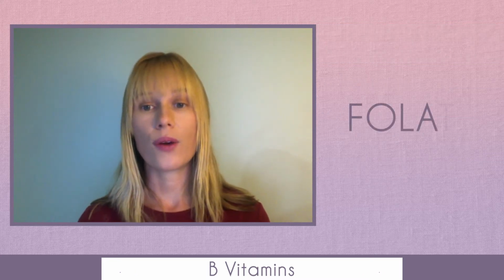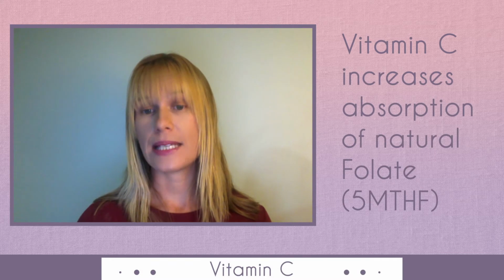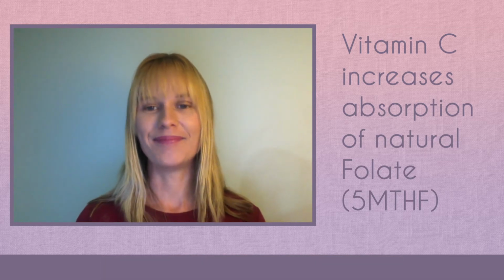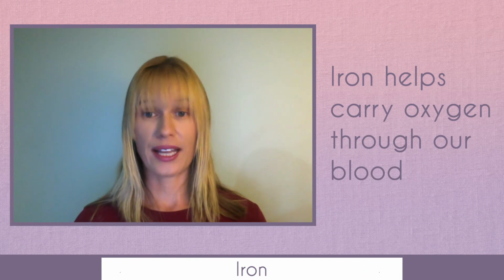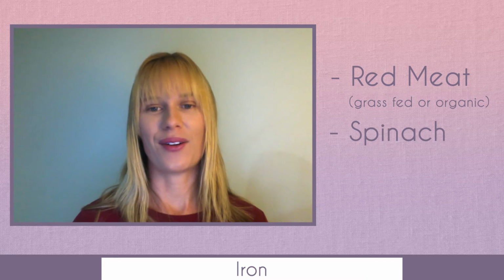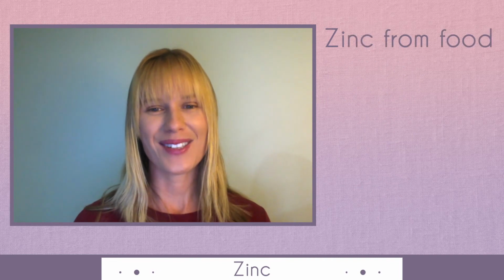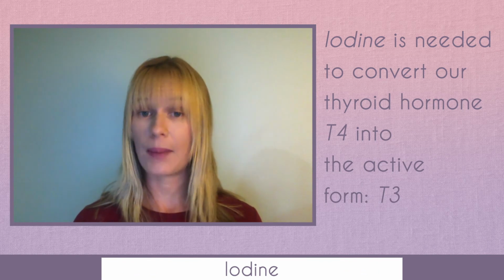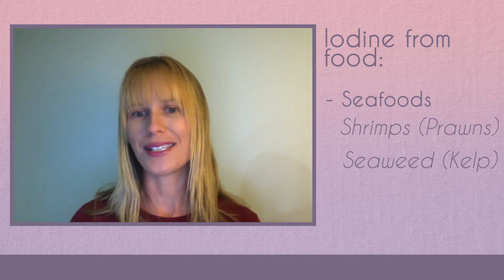Nutrients During Pregnancy